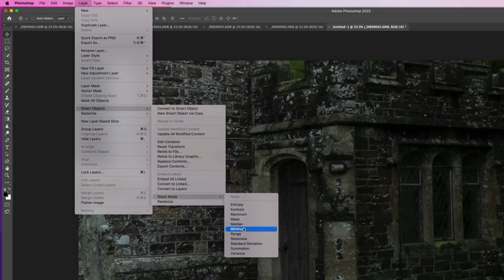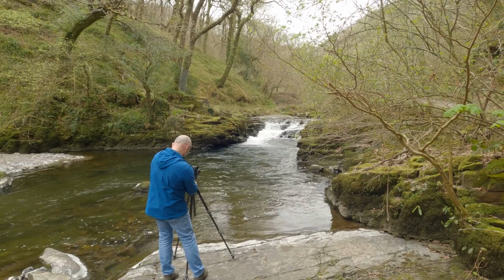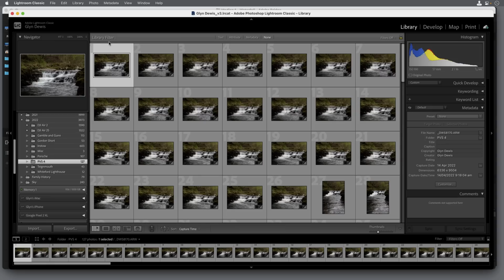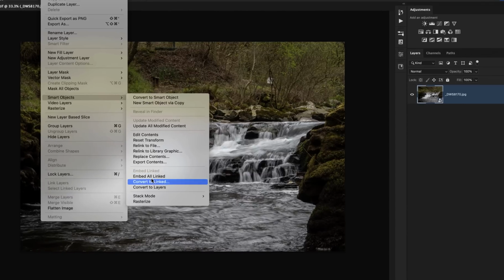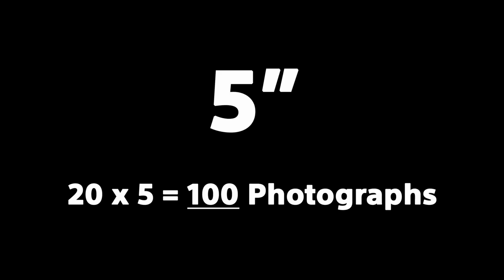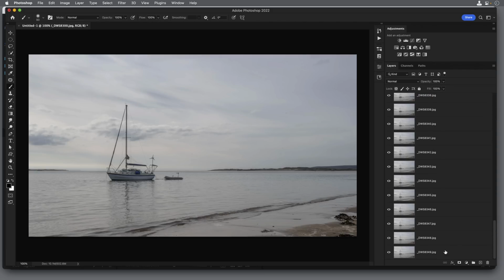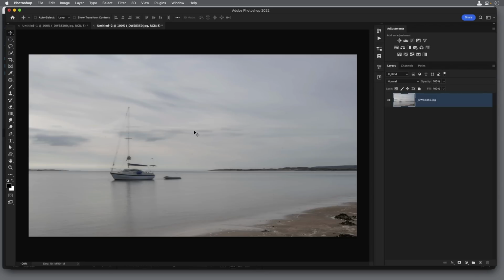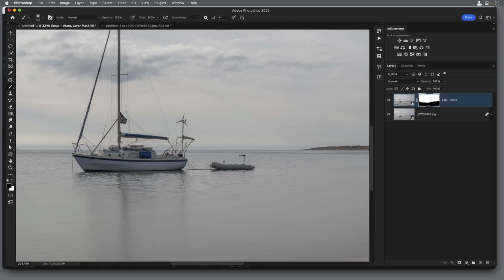LONG EXPOSURE with NO FILTERS 🚫 Explained Step by Step 👍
I LOVE Long Exposure Photography BUT what do you do when you're out with your camera and have NO Neutral Density Filters with you? Well, here's a GREAT TECHNIQUE for creating a Long Exposure Effect by combining a number of images together in Photoshop and using a Smart Object and the Median Stack Mode. Quick. Easy and VERY Effective!

00:00 - Introduction
00:38 - Long Exposure Photography
01:30 - Long Exposure with No Filters
02:58 - Photoshop
06:01 - Longer-Long Exposure
10:22 - Masking the Sharp Image
11:20 - Wrap Up

🎬  𝐄𝐯𝐞𝐫𝐲𝐭𝐡𝐢𝐧𝐠 𝐈 𝐮𝐬𝐞 𝐭𝐨 𝐦𝐚𝐤𝐞 𝐕𝐢𝐝𝐞𝐨 𝐂𝐫𝐞𝐚𝐭𝐢𝐨𝐧 𝐞𝐚𝐬𝐢𝐞𝐫...

The Photoshop Layers and Selections Workshop